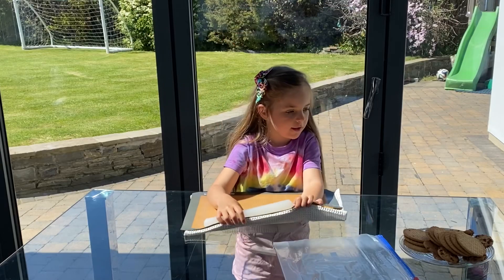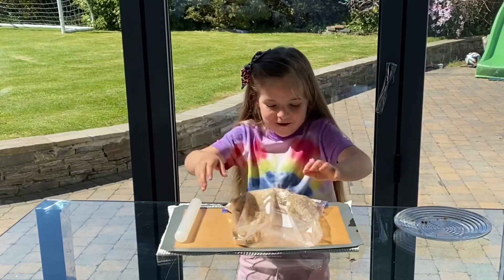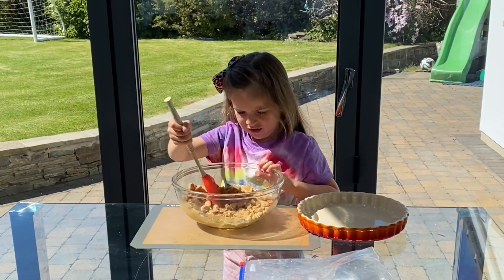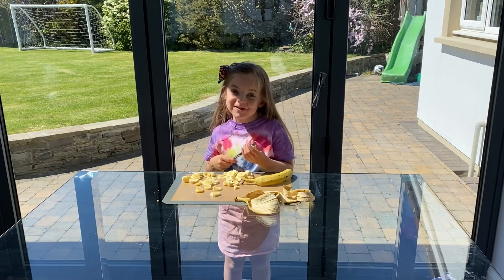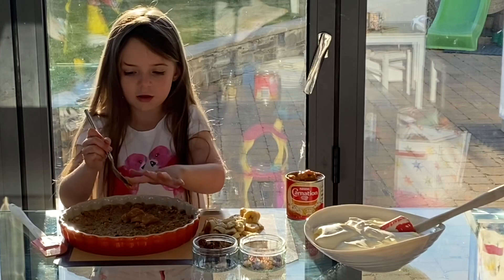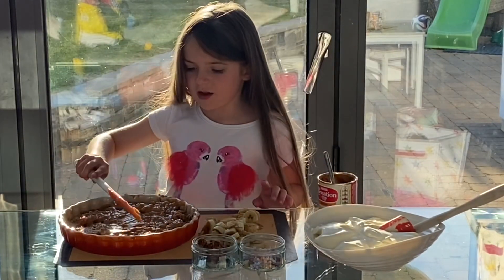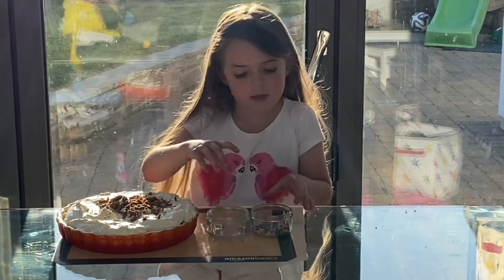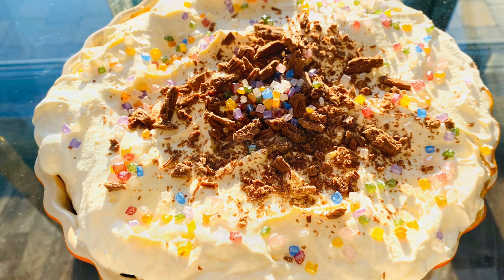World’s Easiest No-Weigh Banoffee Pie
A dessert so easy that it can be done by even the littlest of chefs with practically no help at all! Super confidence building activity. Counting and halving makes it a unique, fun learning activity too.